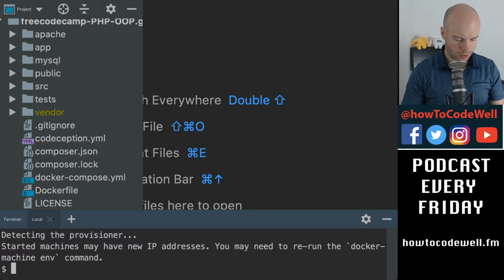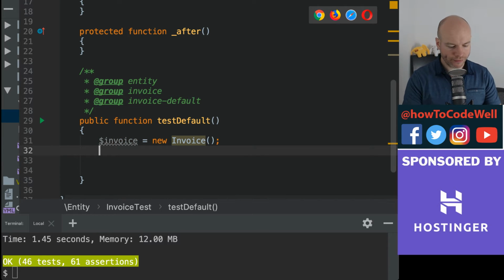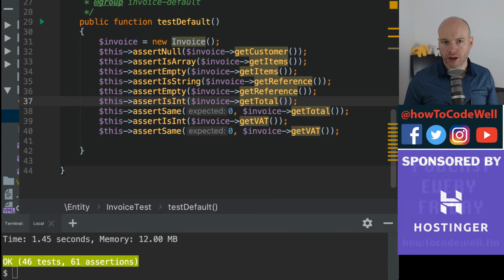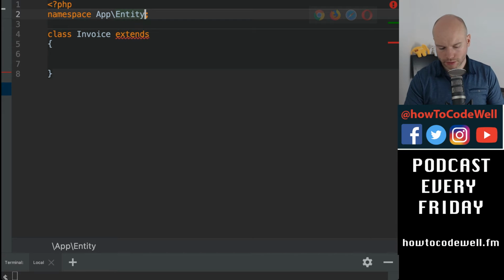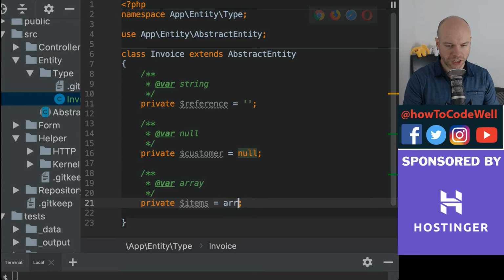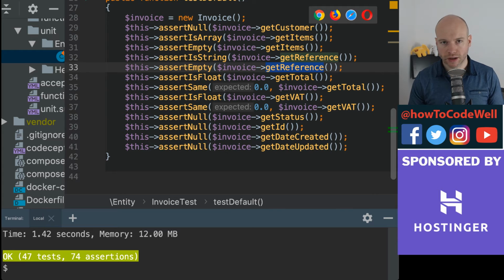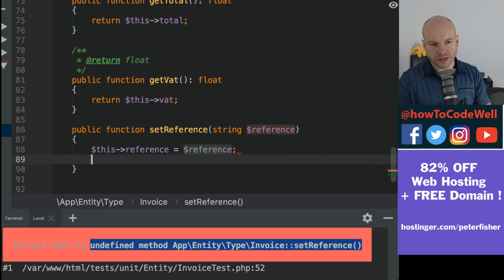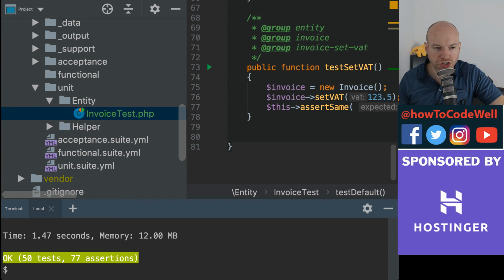Live PHP Coding Stream #16 Creating OOP course for FreeCodeCamp - Building the Invoice Model Entity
In today's live coding stream I start to add the model layer to the PHP OOP framework. We start by building the invoice entity which will be a core component to the invoicing application that the framework will be based upon.